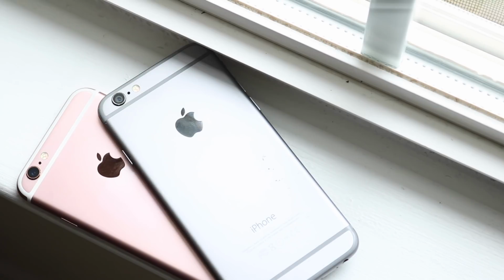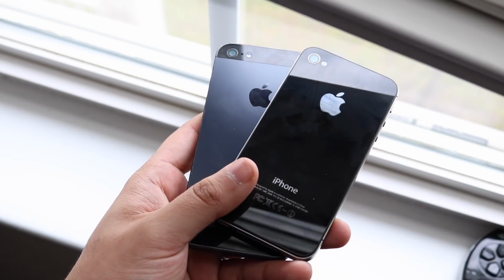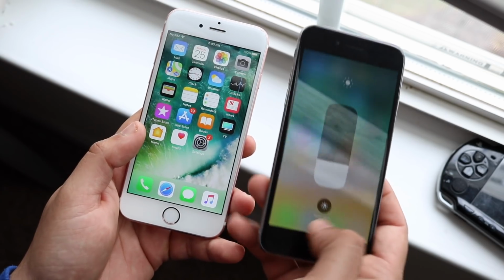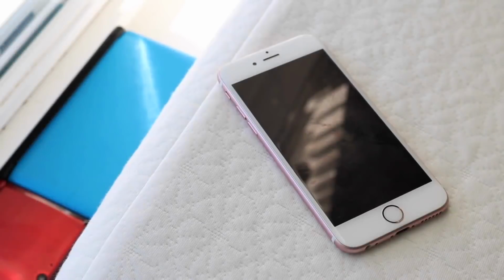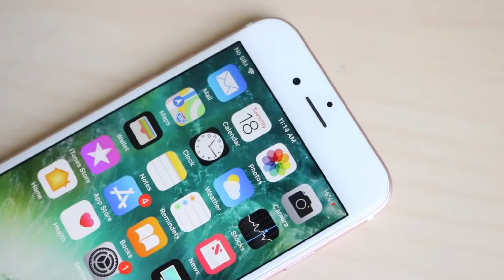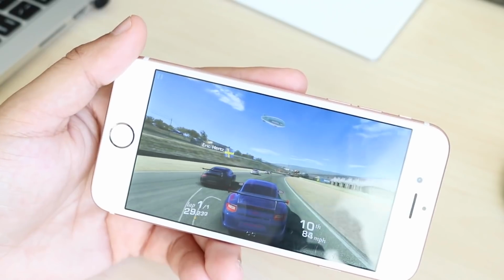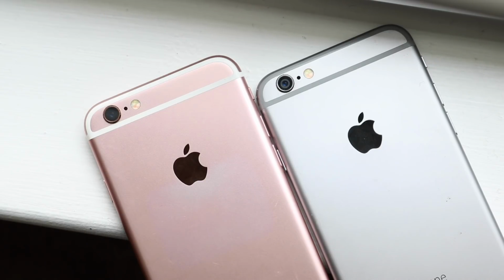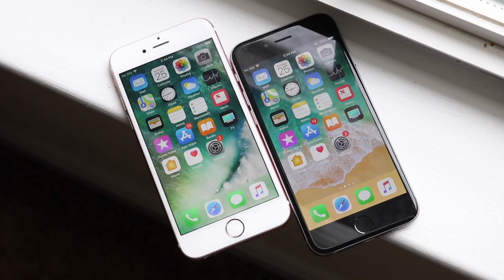iPhone 6 To iPhone 6S: Biggest iPhone Upgrade Ever!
I believe the upgrade from the iPhone 6 to the iPhone 6s was the biggest iPhone upgrade ever!